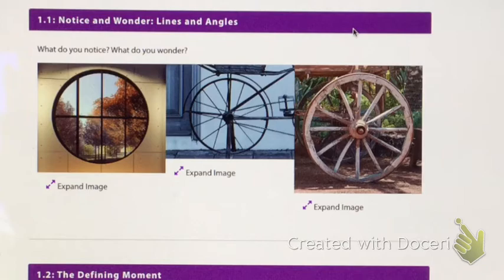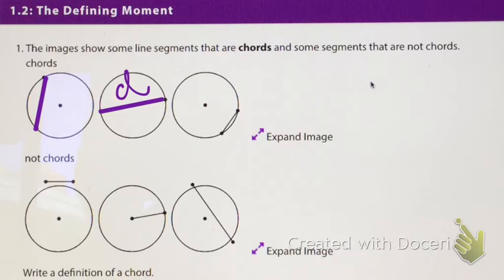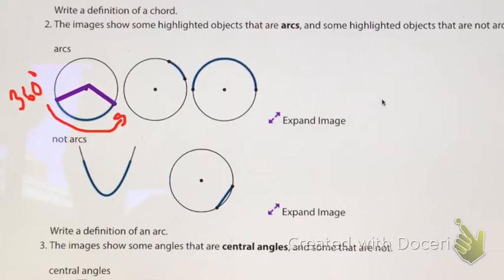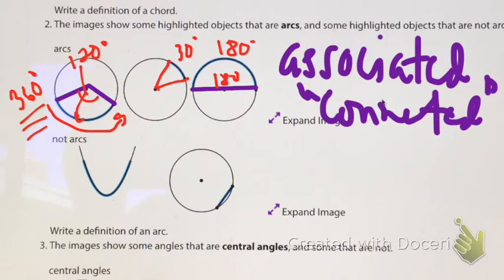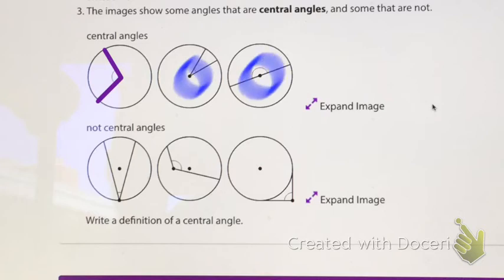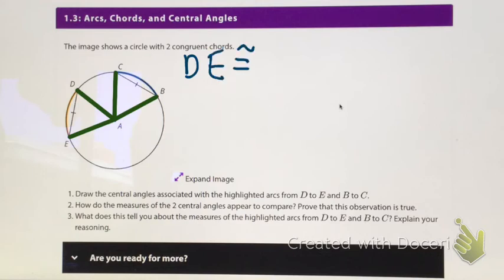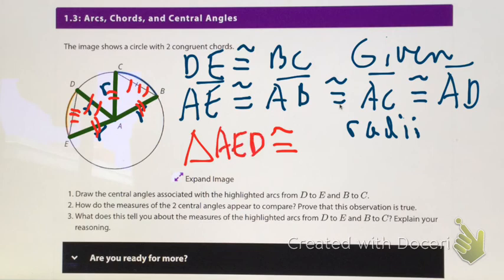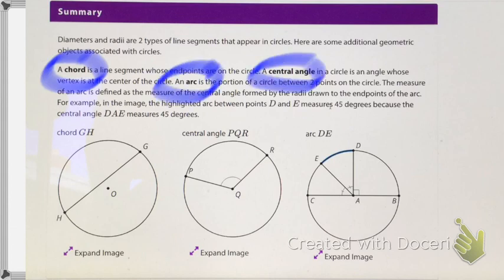U7 Lesson 1